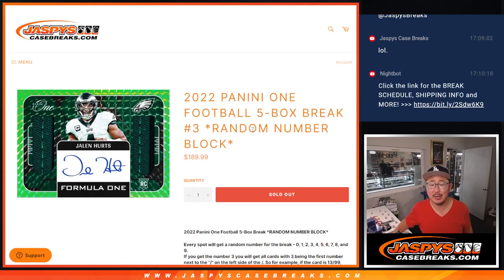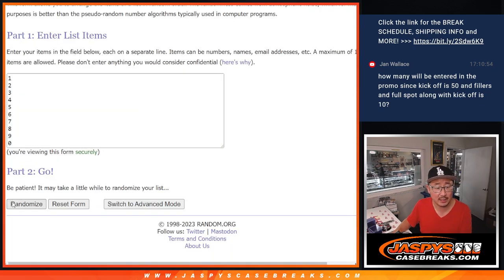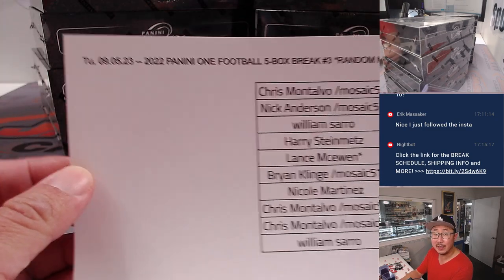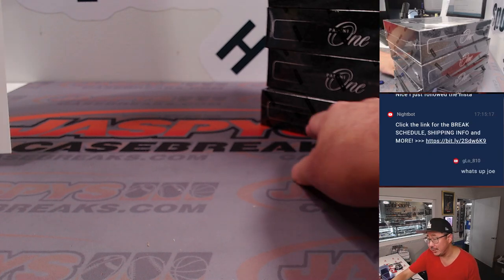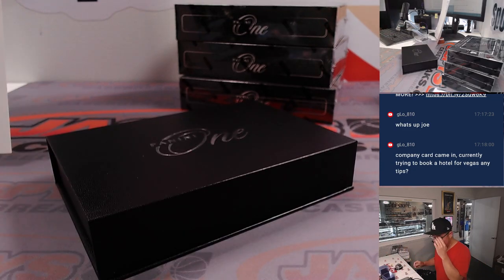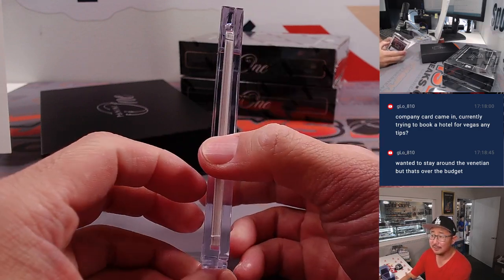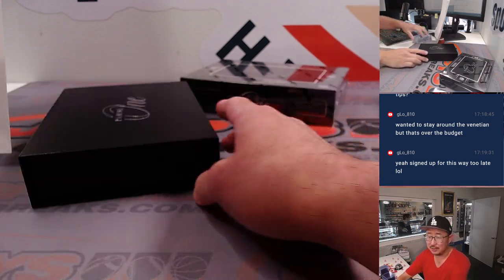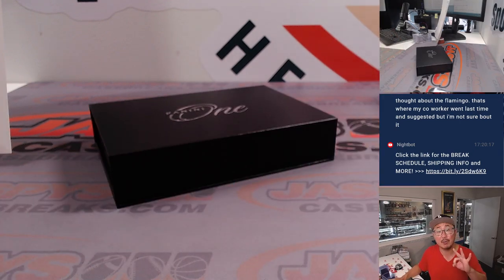Tu, 09.05.23 -- 2022 PANINI ONE FOOTBALL 5-BOX BREAK #3 *RANDOM NUMBER BLOCK*